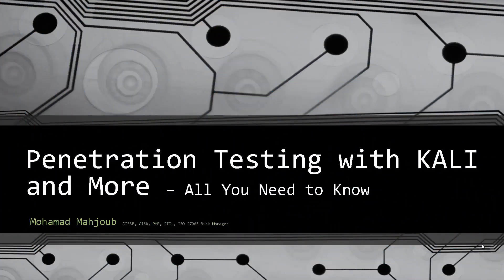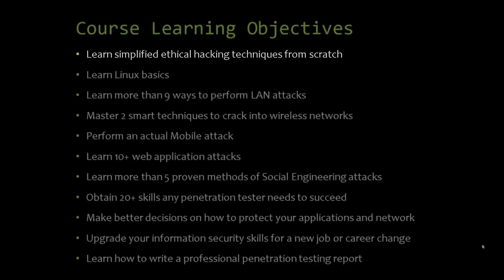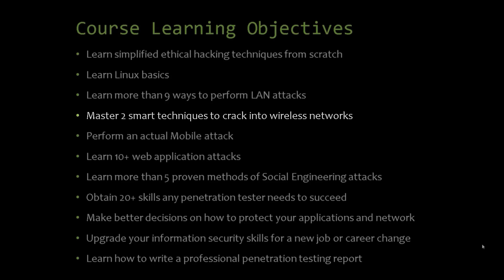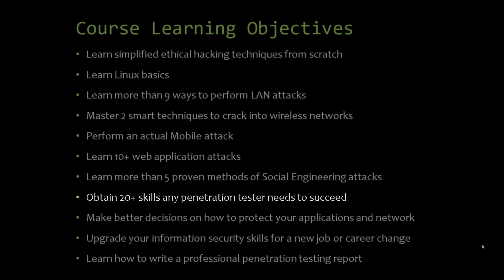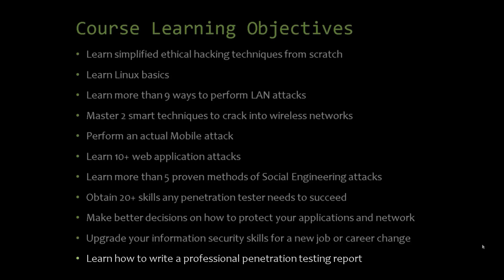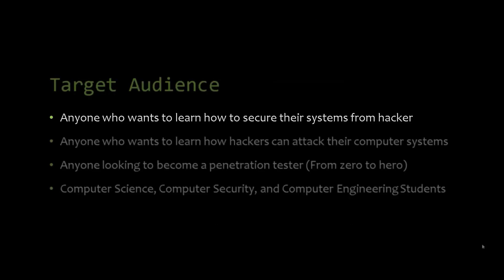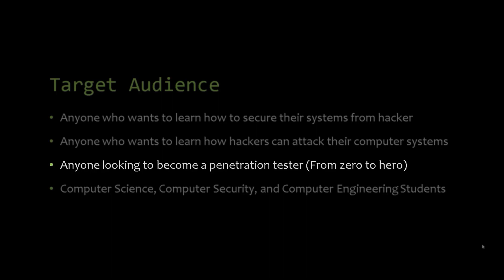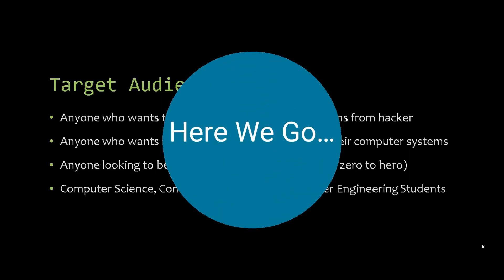Kali for Penetration Testers - Course Overview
Welcome to this comprehensive course on penetration testing with KALI. The course examines the various penetration testing concepts and techniques employed in a modern ubiquitous computing world and will take you from a beginner to a more advanced level. We will discuss topics ranging from traditional to modern ones, such as Networking security, Linux security, Web Applications structure and security, Mobile Applications architecture and security, Hardware security, and the hot topic of IoT security. At the end of the course, I will show you some real attacks.

The layout of the course is easy to walk through, and the videos are made short and engaging. My purpose is to present you with case exposition and show you live demos while utilizing a large set of KALI tools (Enumeration, Scanning, Exploitation, Persistence Access, Reporting and Social Engineering tools) in order to get you started quickly. The necessary resources and tools are posted for each section of the course.

Before jumping into penetration testing, you will first learn how to set up your own lab and install the needed software to practice Penetration Testing along with me. All the attacks explained in this course are launched against real devices, and nothing is theoretical. The course will demonstrate how to fully control victims' devices such as servers, workstations, and mobile phones. The course can also be interesting to those looking for quick hacks such as controlling the victim's camera, screen, mobile contacts, emails and SMS messages.